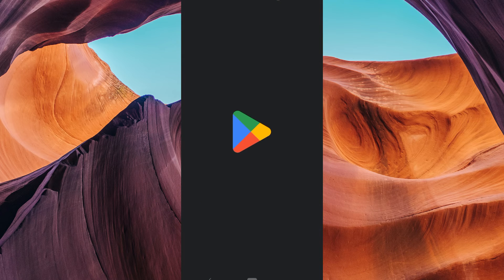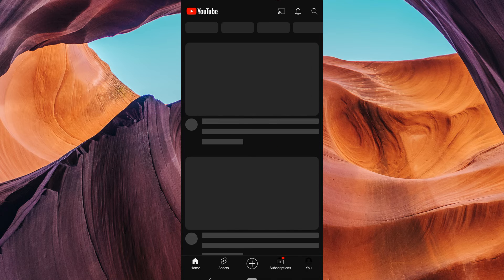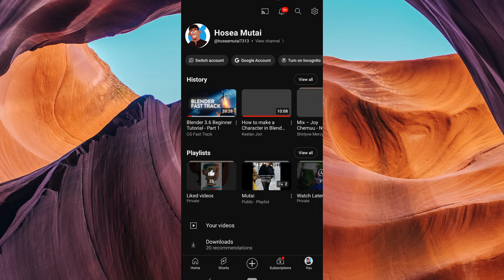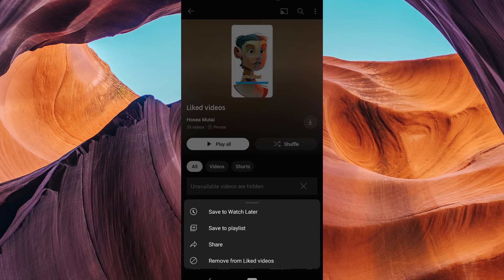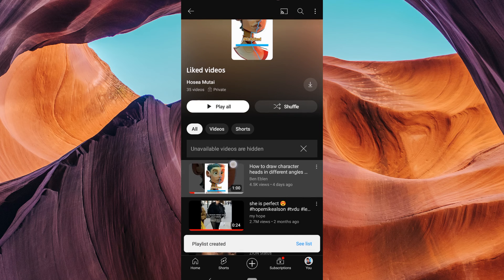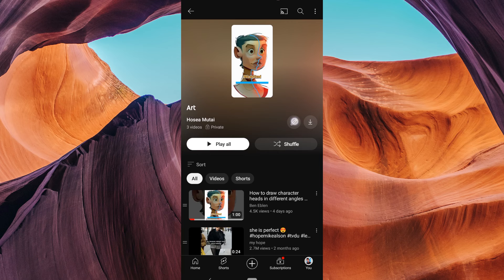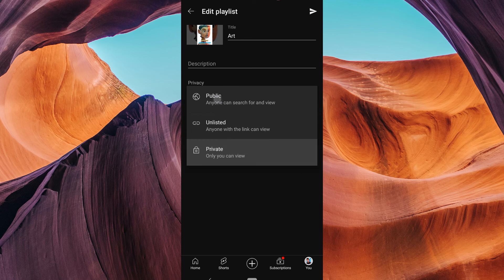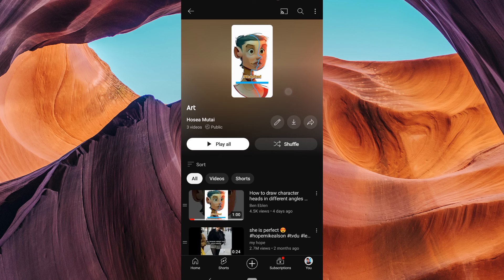How to Make Liked Videos Playlist Public on Youtube (2025) - Easy Fix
How to Make Liked Videos Playlist Public on Youtube

Struggling to share your favorite videos because your liked videos playlist is private?
Learn how to make liked videos playlist public on YouTube in just a few clicks.

YouTube hides your liked videos by default to protect privacy, leaving many users confused.
Creators, casual viewers, and channel managers need to unhide liked videos playlist or change YouTube liked videos privacy settings.

➤ how to make liked videos playlist public on YouTube Studio web
➤ YouTube change liked videos privacy Android
➤ unhide liked videos playlist on YouTube iOS
➤ make liked videos public YouTube 2025
➤ show liked videos playlist on YouTube mobile
➤ YouTube liked videos settings on Desktop browser
➤ enable public liked videos YouTube app Android
➤ make liked videos playlist visible on YouTube web

Applies to: YouTube on Web, Android, and iOS.